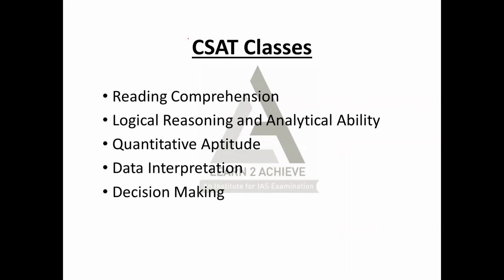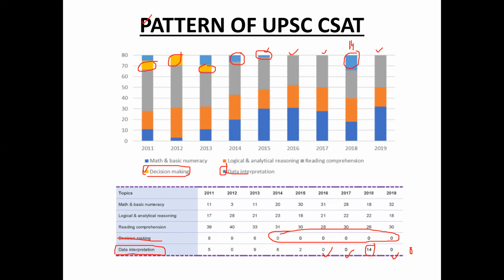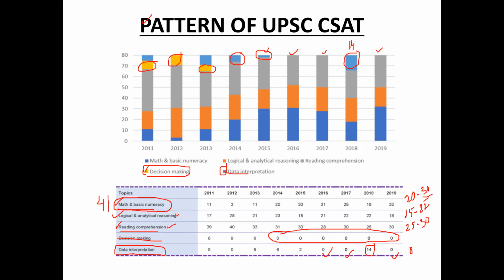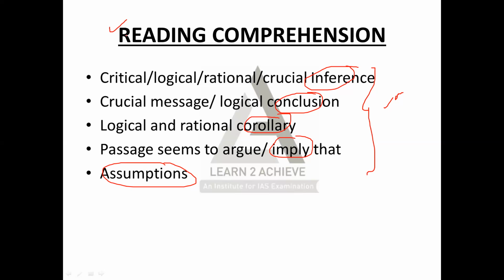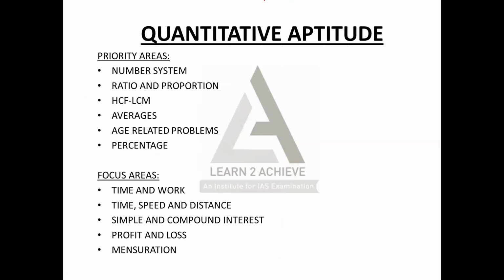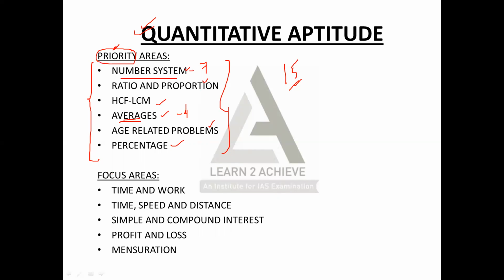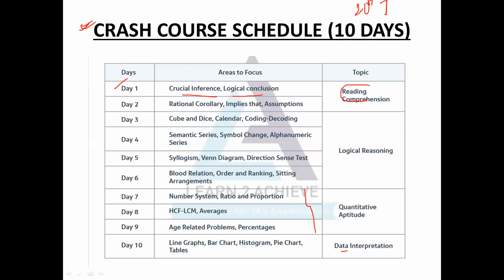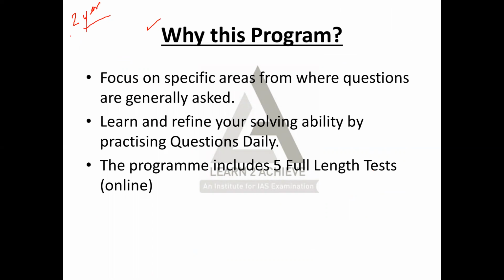"L2A UPSC CSAT Programme (DEMO CLASS)"